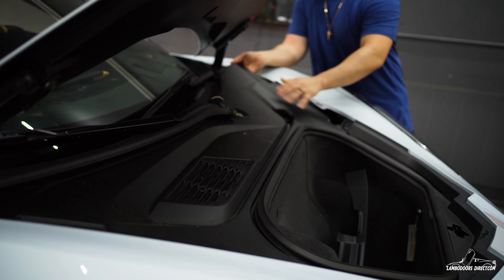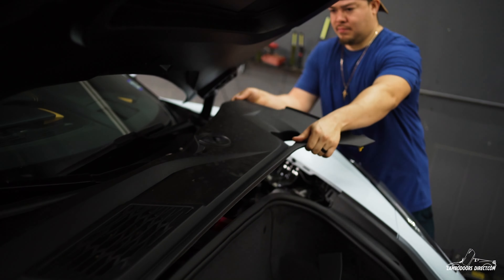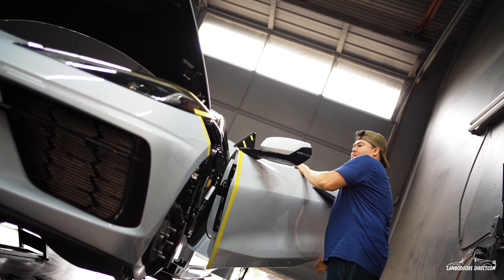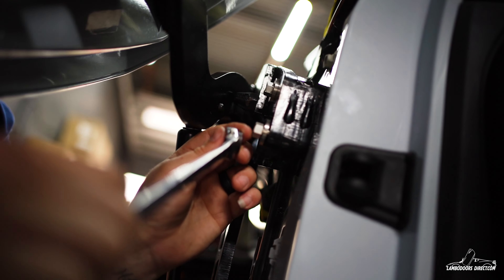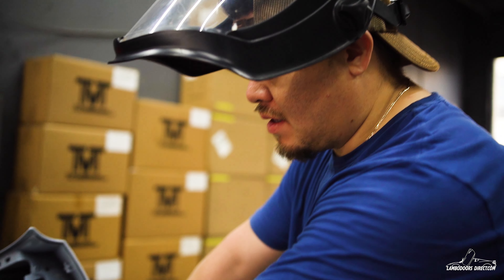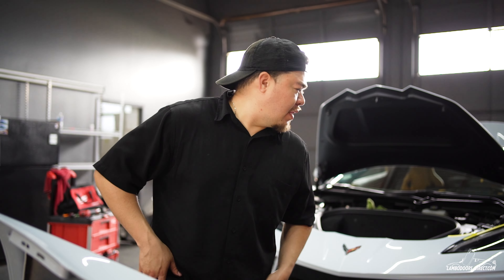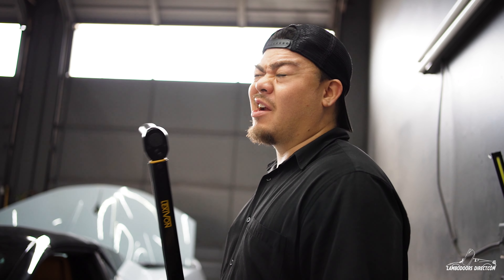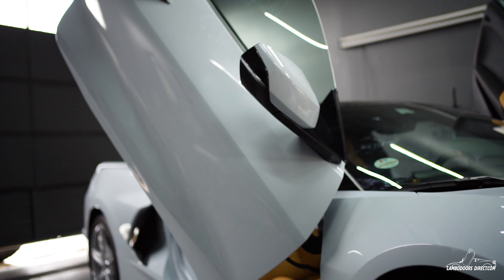2023 Silver Flare Metallic C8 Vertical doors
You can buy this Vertical Doors inc. kit on our site!

Every purchase comes with free phone support / FaceTime.

We have been selling and installing lambo door kits since 2007! We have done over 2500 installs since then.
So far we have done 189 C8s !
Short video of the process!

Our shop is located in Houston , TX. if you would like to have lambo doors installed by us.

Shot & edited by: World Paz